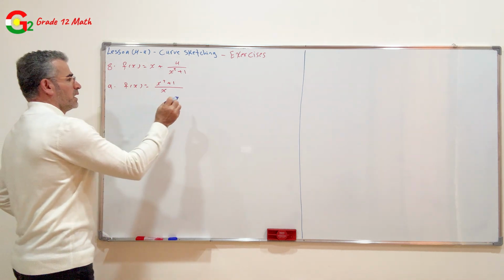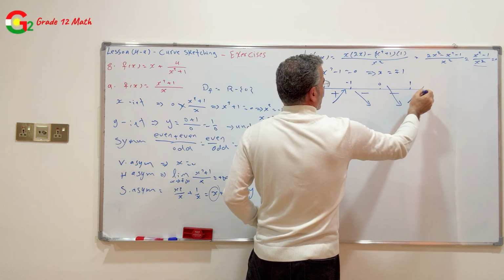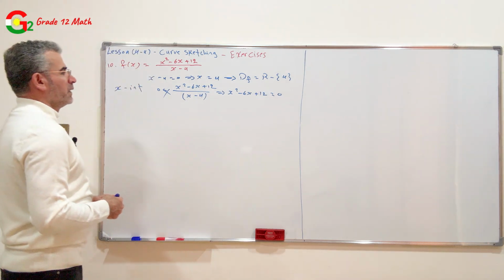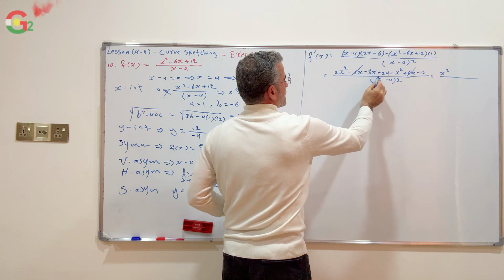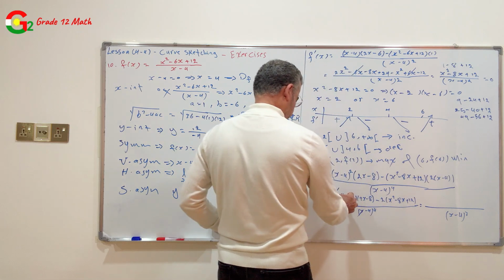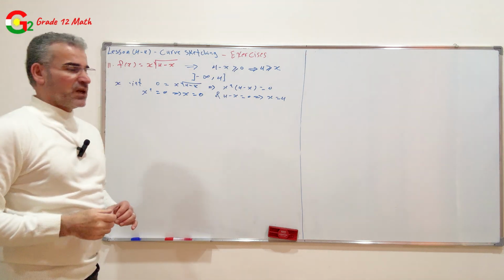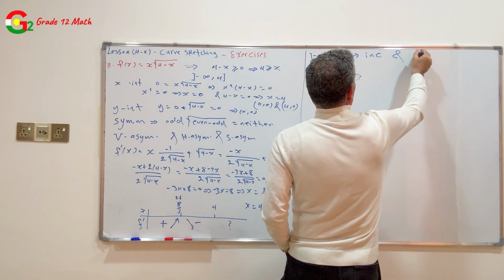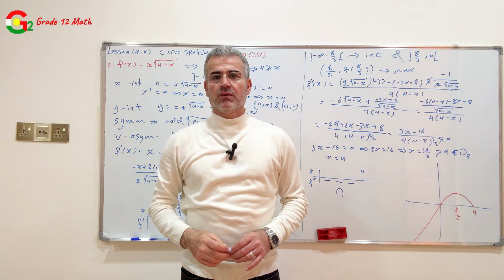Lesson (4-4)_Curve sketching_Exercises_part 2- 78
@ In this tutorial you will see the solutions of exercises of lesson (4-4)_ Curve sketching- part 2